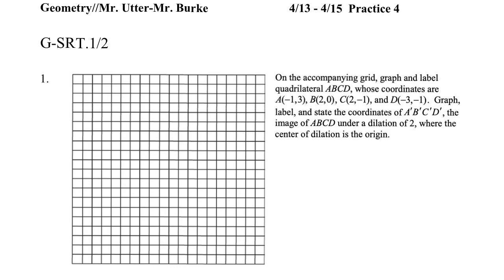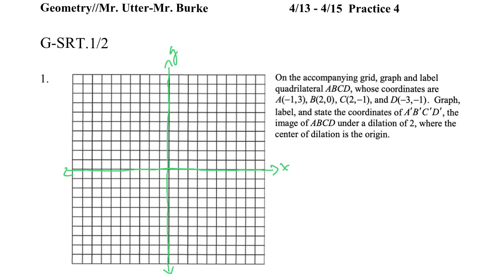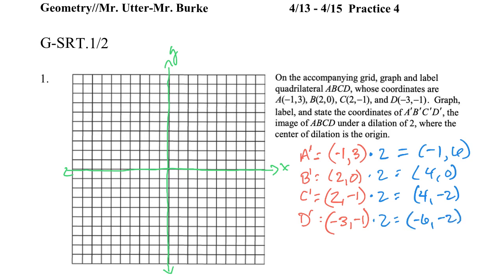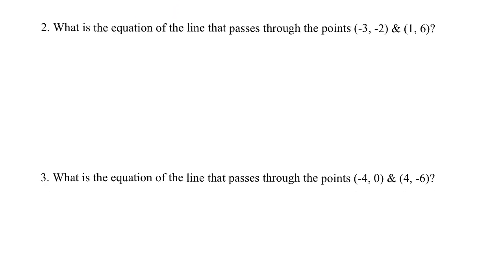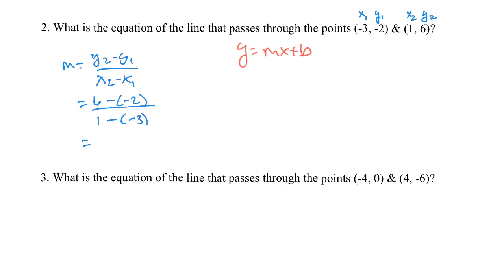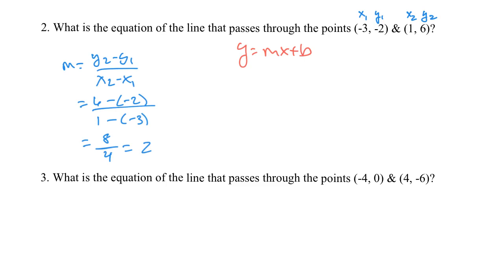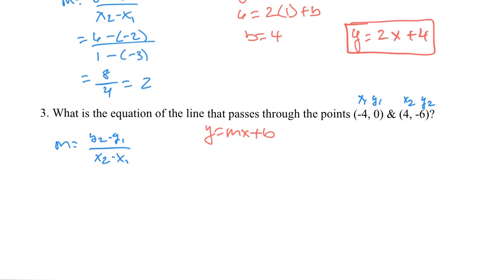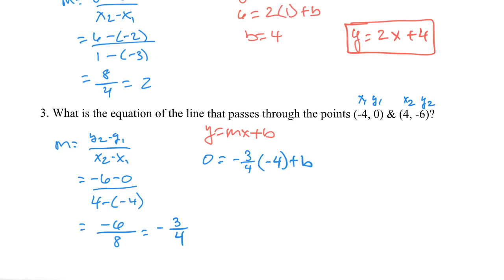Geo - 4.13 - Practice 4 - Video Key